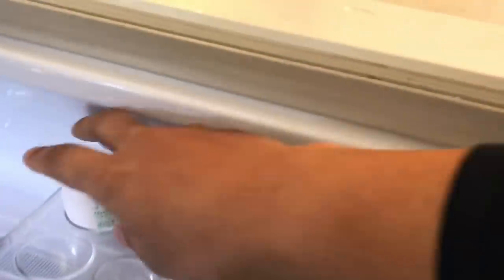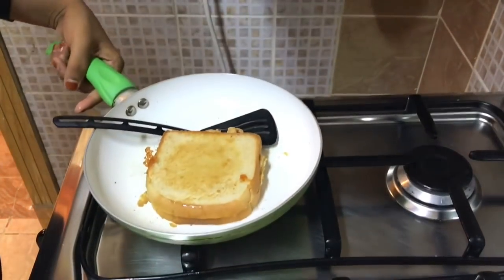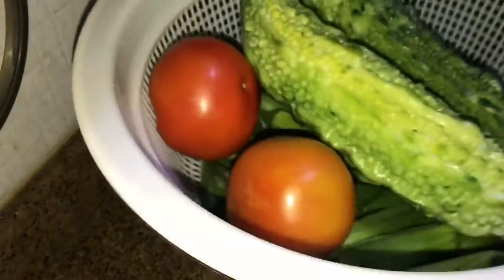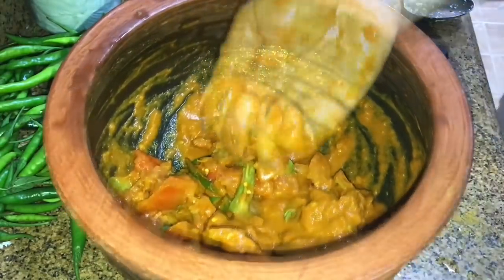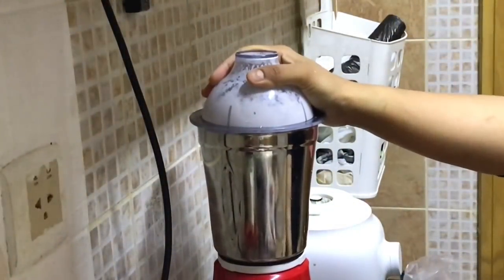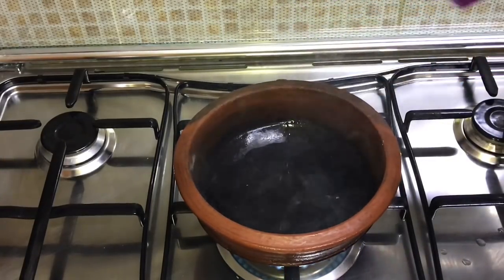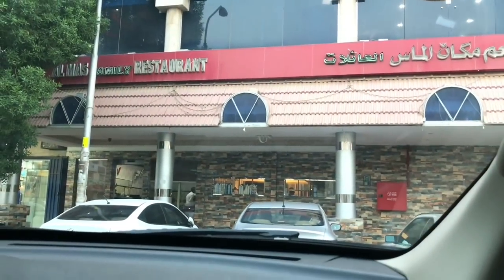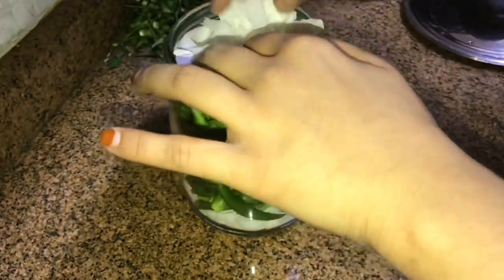Weekend Vlog / Okra Curry/Fish Curry/Bitter gourd side dish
Hi dears,
This is a day vlog including few recipes that I prepare for my family. Morning I had my breakfast alone since my husband and kids had gone out before I woke up. Lunch we had at home together. Tea and snacks were from Al Mas restaurant ( Riyadh ). Dinner again was the same lunch dishes.

INGREDIENTS :

Lady’S finger/ Okra curry :
Lady’s Finger/ Okra – 2 cups medium sized chopped
Red chilly powder – 1.5 tbsp
Fennel seed powder (Saunf powder) – ½-1 tsp
Salt
Coconut shredded – 1-1.5 cup
Shallots – 2
Seasoning – coconut oil, a few shallots crushed, Curry leaves, Dried red chillies (Optional)

Bitter gourd side dish _
Bitter goard – 2 large
Salt
Green chillies – 2-3
Curry leaves
Shallots – a few crushed

Fish Curry –
Fish – 1 kg pieces
Fish masala – 3 tbsp
(substitute for fish masala – 1 tbsp red chilly powder , 1 tsp turmeric powder , ½ tsp coriander powder )
Coconut oil
Fenugreek seeds – ¼ tsp
Ginger – a small piece crushed
Garlic – 4 -5 cloves crushed
Salt
Curry leaves